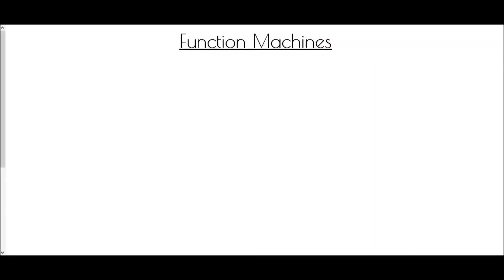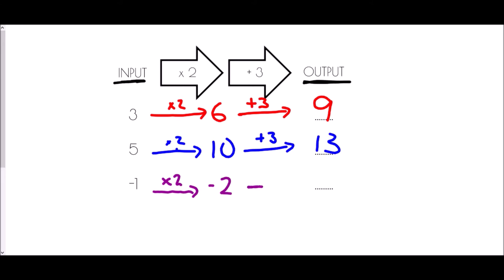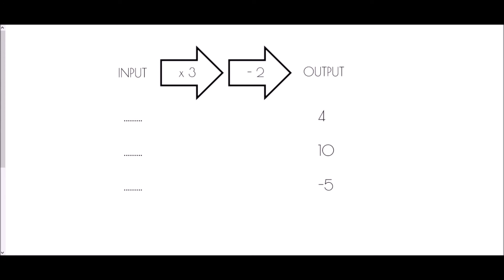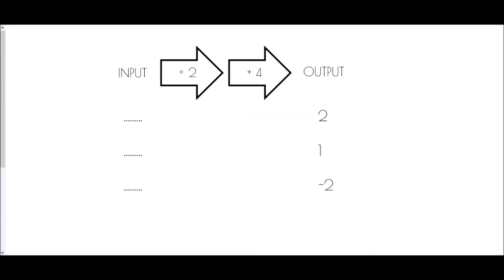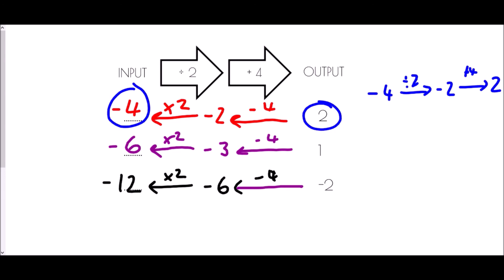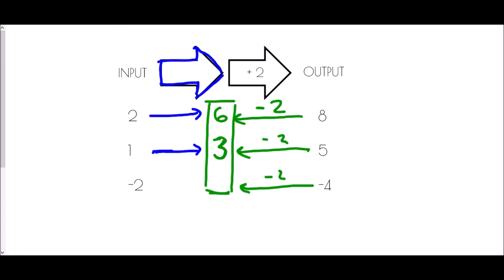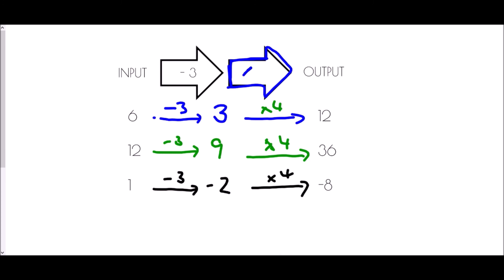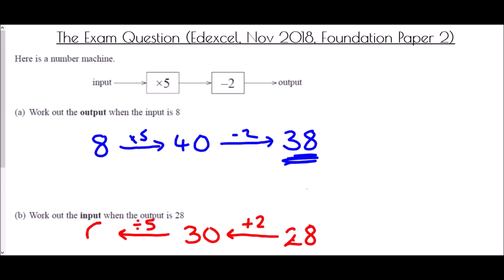Function Machines - Mr Morley Maths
A "how-to" guide to using function machines to find inputs and outputs

A worksheet/notes jotter is available to accompany this video by clicking on the